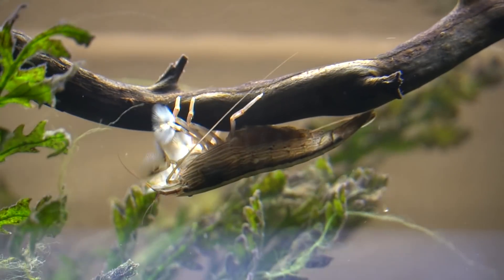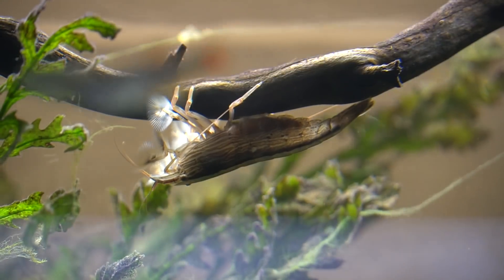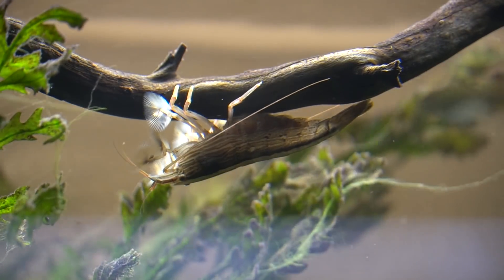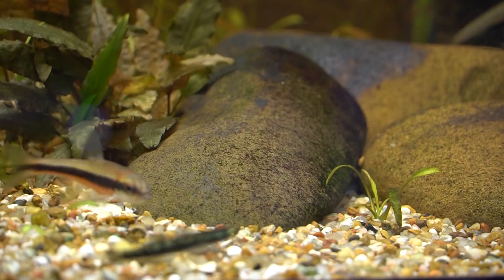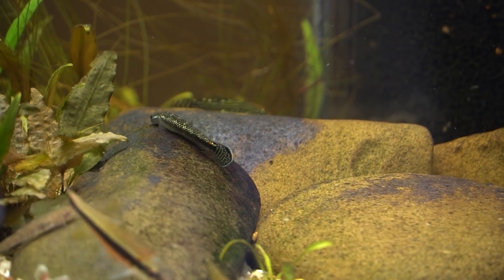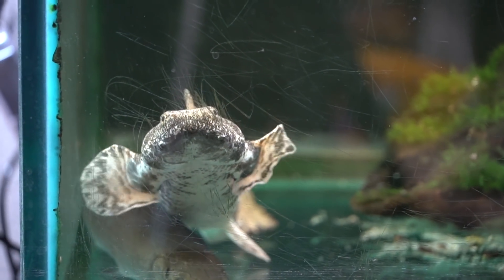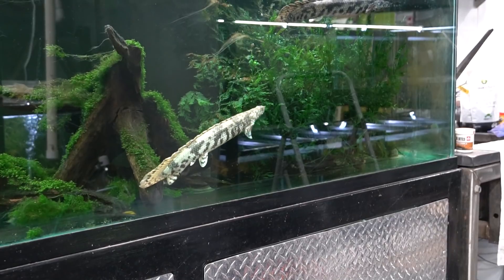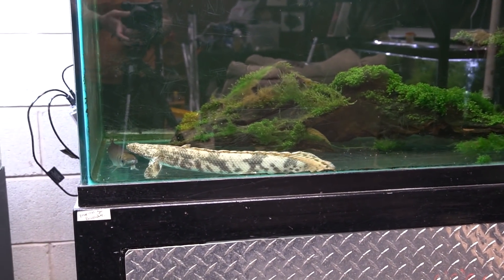5 Fun, Freaky, or Funky Fish Facts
Today we look at 5 different species of aquarium fish with different adaptations. From fanned feet to funky faces, the world is aquaria is diverse and beautiful!

Music Rising Sun by DivKid